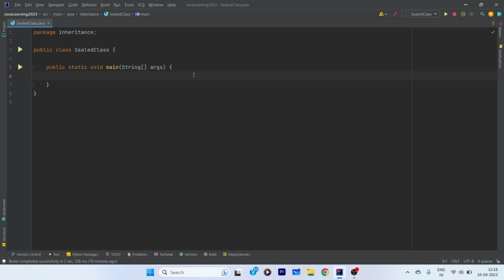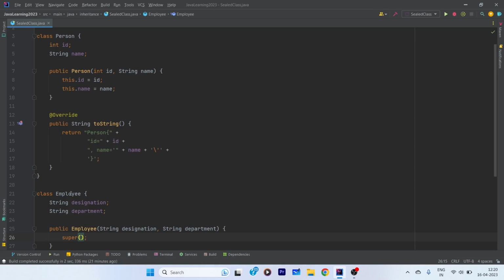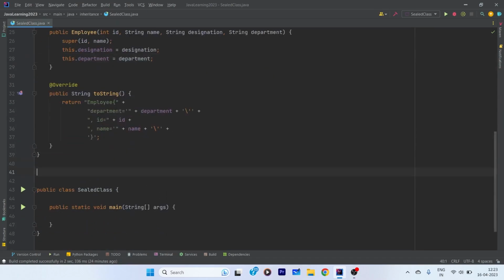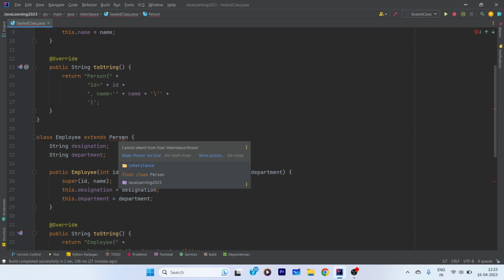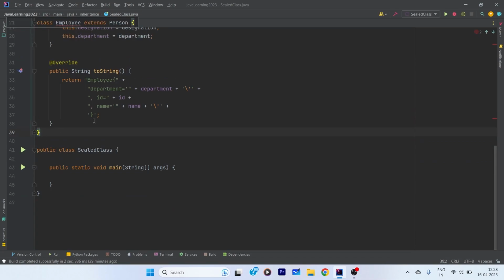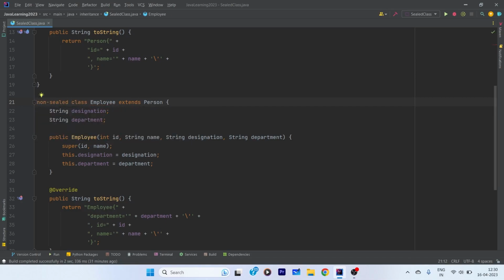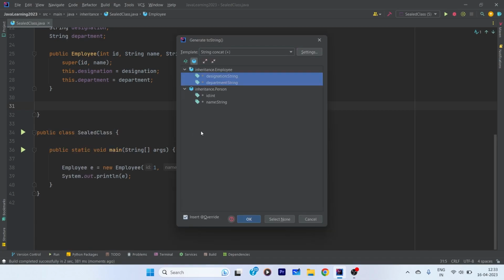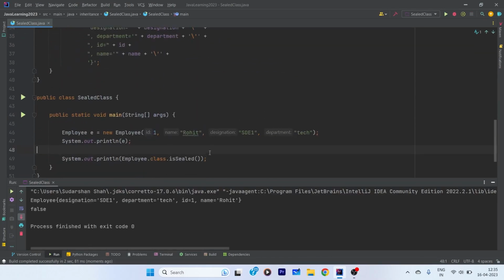SEALED CLASS in Java | Permission based Inheritance | Java 17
In this video, we will learn about sealed classes, a new feature introduced in Java 17, and how is it useful in writing better quality code and makes code more readable and maintainable.